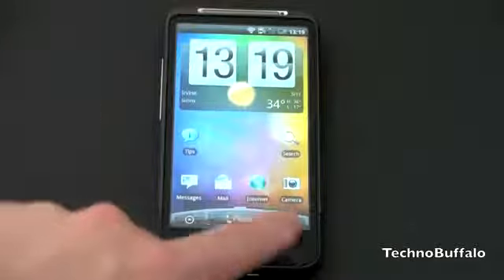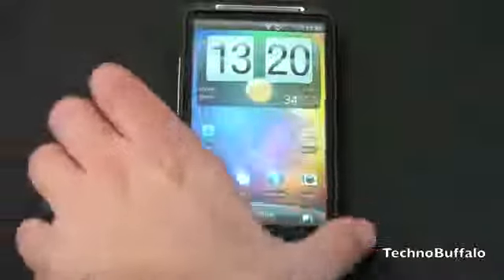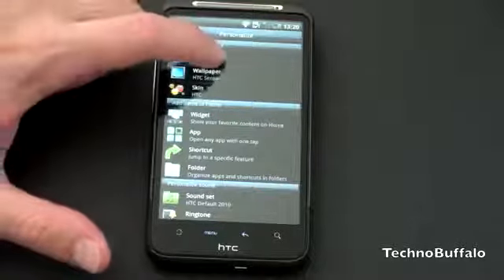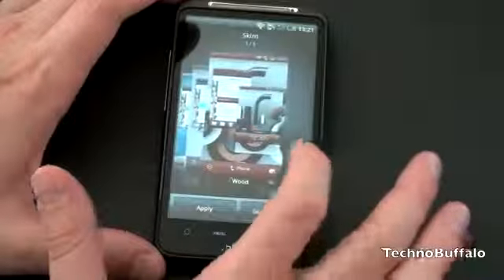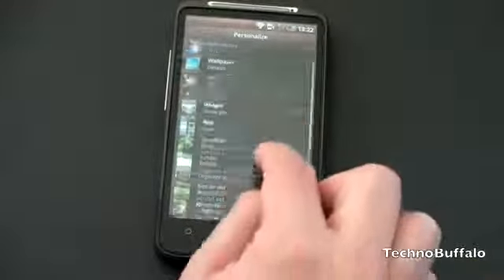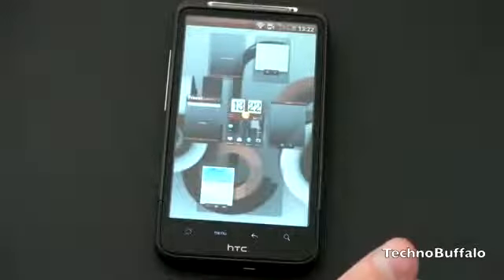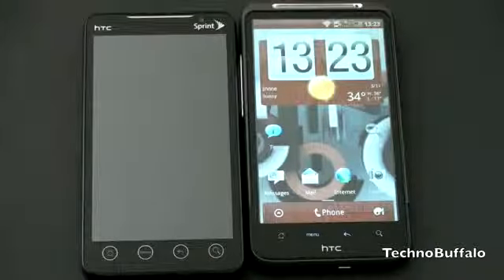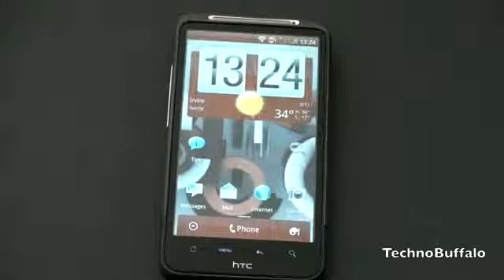HTC Desire HD Overview573